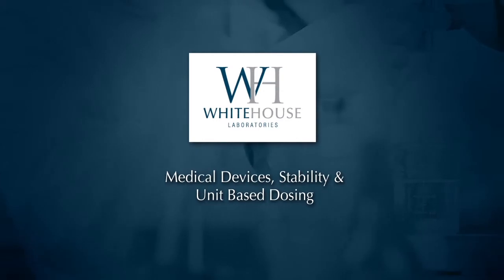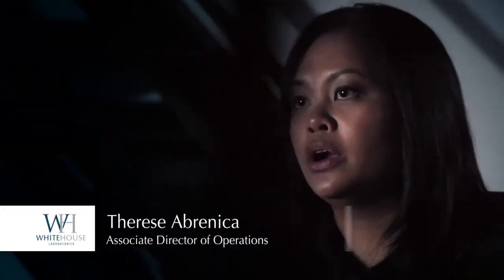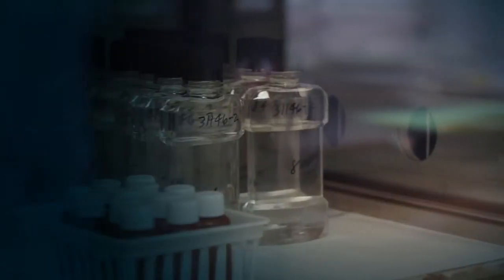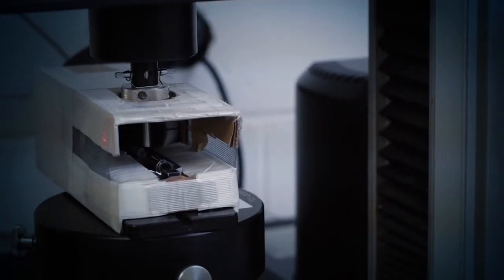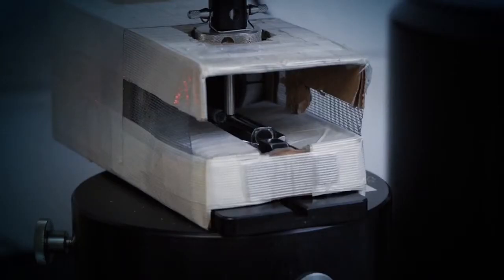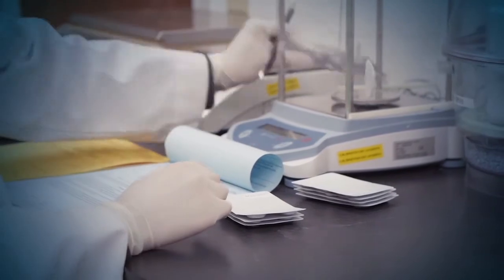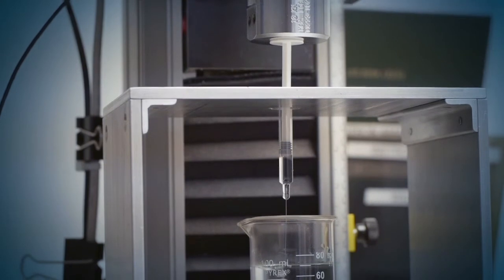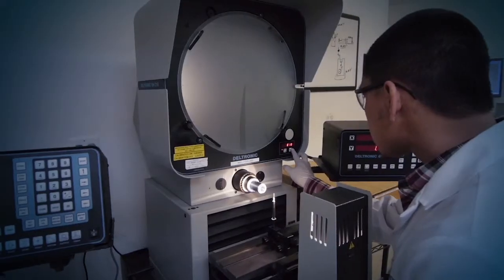TERESA MDSUBDB FINAL 720 V7